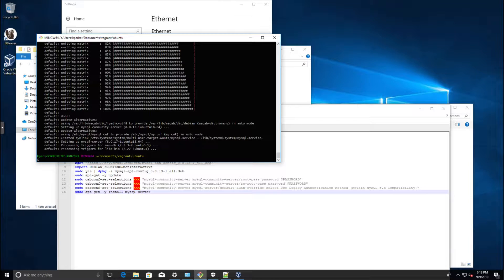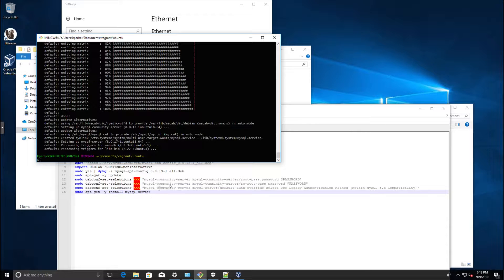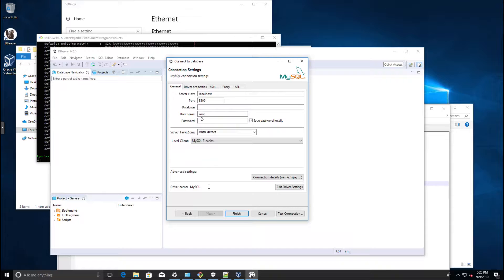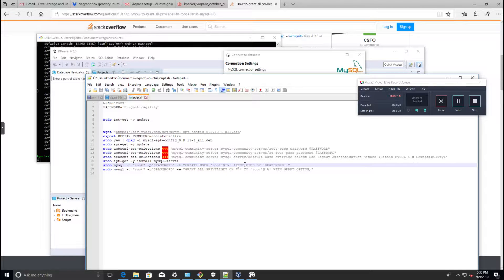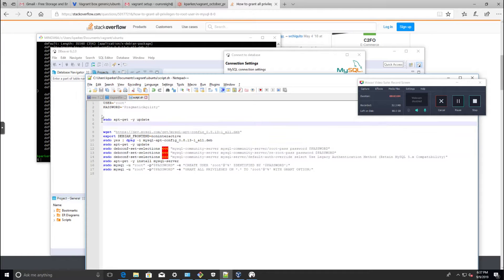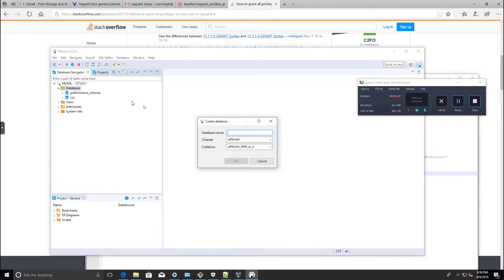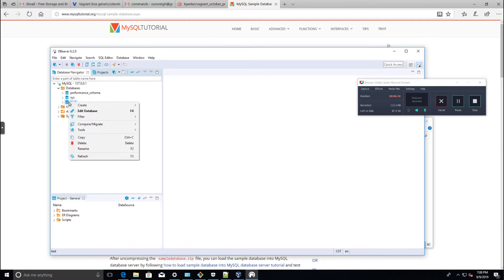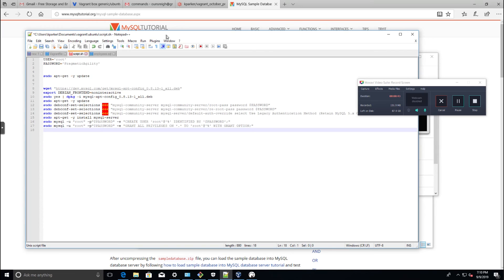SQL Basics: Enviroment Prep 3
In this lesson, we finish setting up vagrant and perform some tests in DBeaver to ensure we have a good connection.

Commands added to .sh file
sudo mysql -u "root" -p"$PASSWORD" -e "CREATE USER 'root'@'%' IDENTIFIED BY '$PASSWORD';"
sudo mysql -u "root" -p"$PASSWORD" -e "GRANT ALL PRIVILEGES ON *.* TO 'root'@'%' WITH GRANT OPTION;"